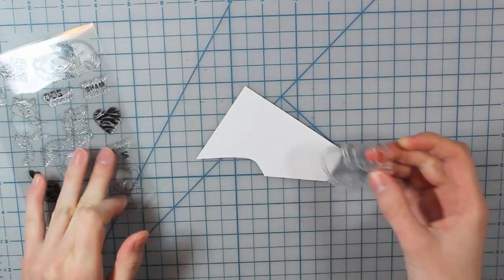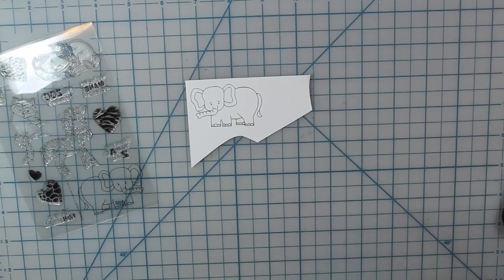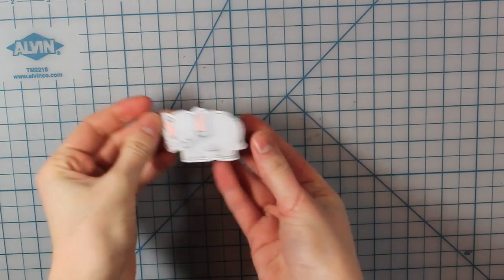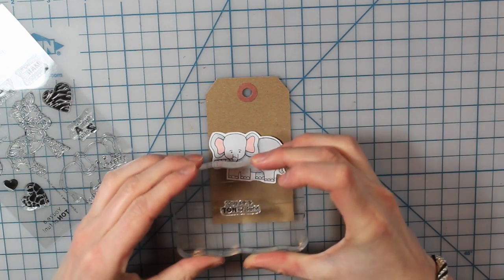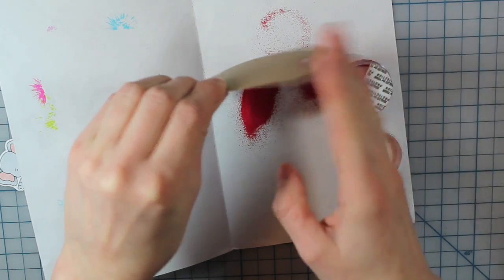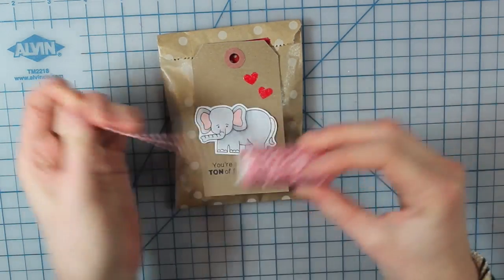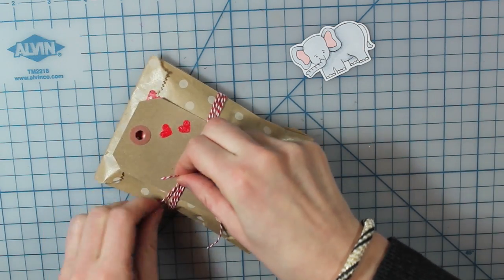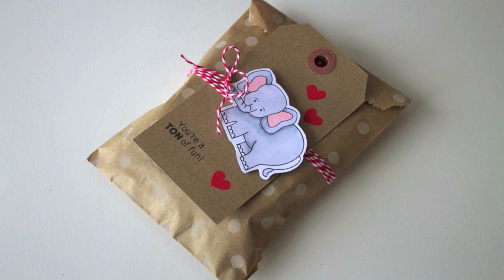Newton's Nook Valentine Treat Bag tutorial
• *American Crafts Zing! ROUGE Opaque Embossing Powder  ——